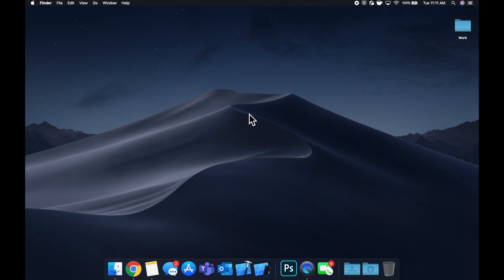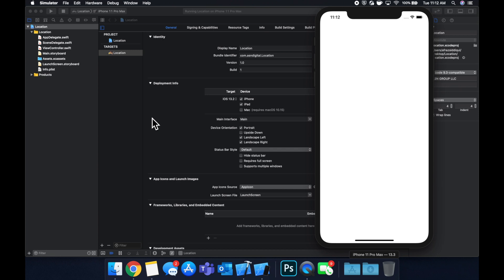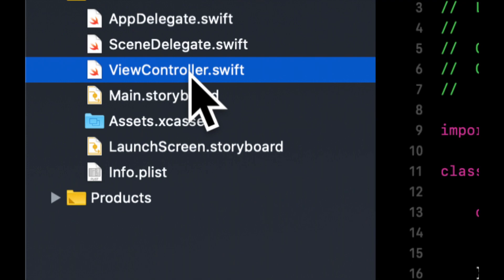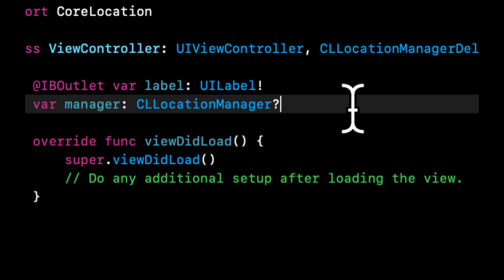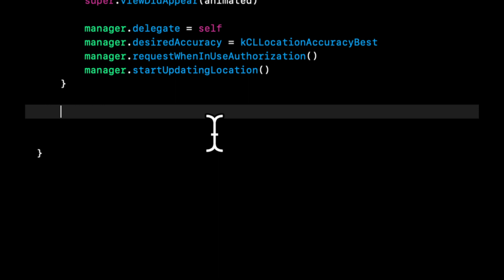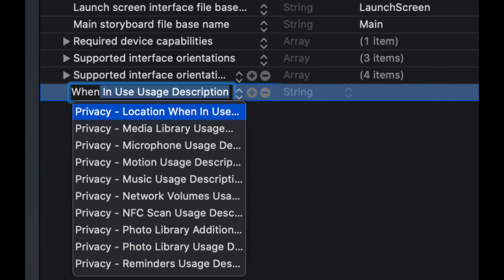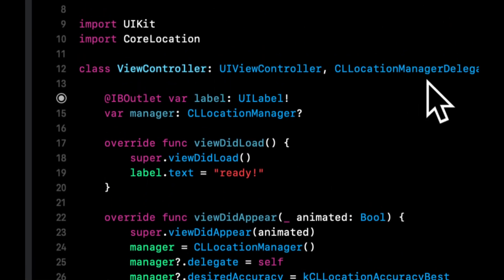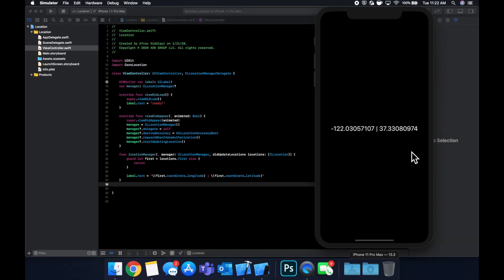Swift Tutorial: How To Get Location in iOS (2020)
Let's explore how to get a user location in iOS via CoreLocation. We will be working in Swift.